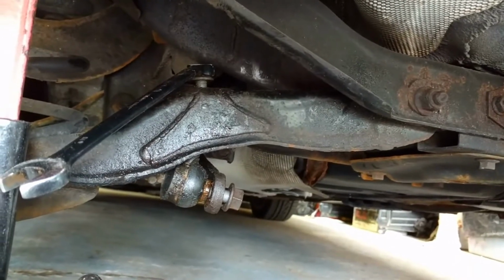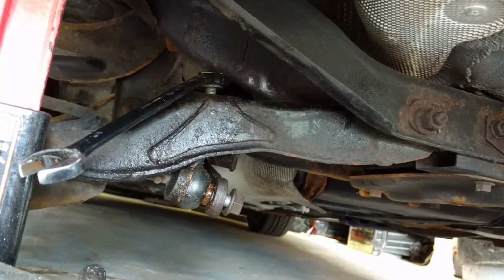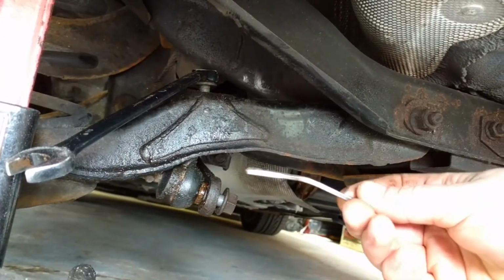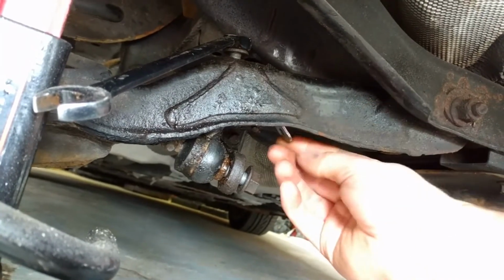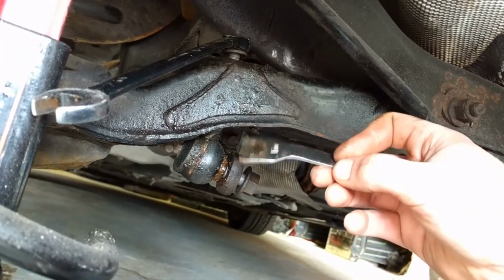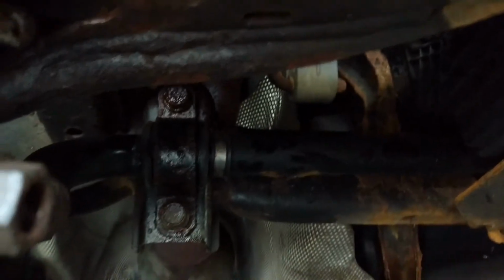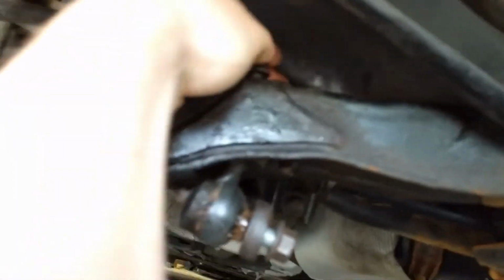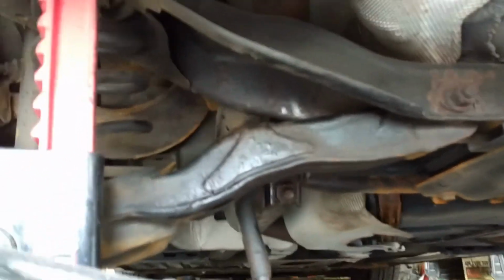2008 Mazdaspeed3 Sway Bar Links and Bushings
Rear end clunk noise from oblong sway bar bushings got you down, follow this simple how

contains links to Amazon in blog post, Happy wrenching!